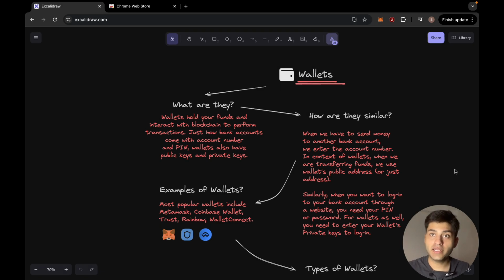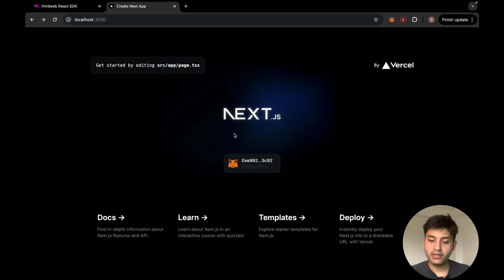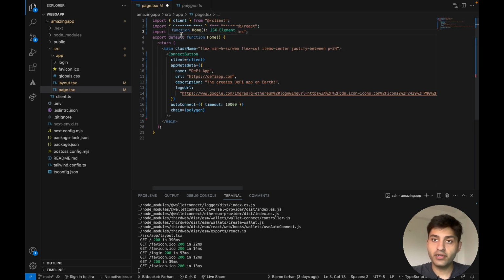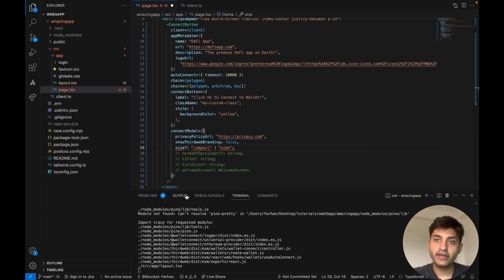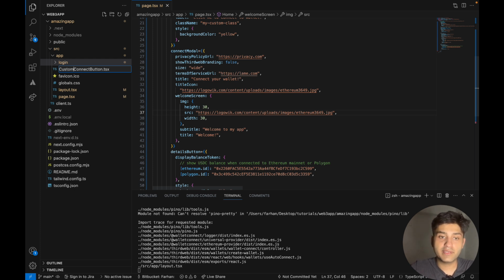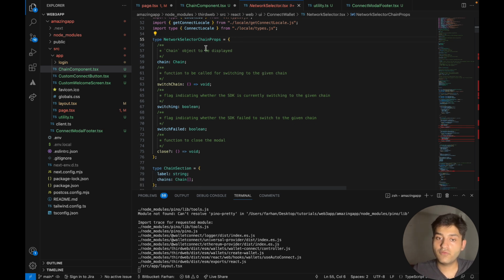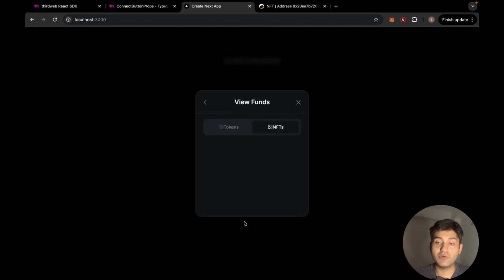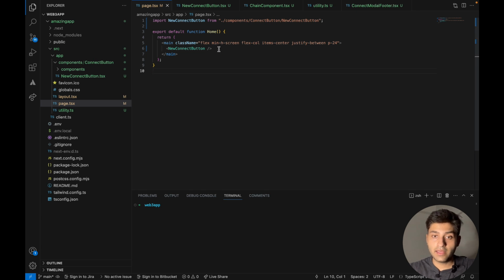Thirdweb React v5 for Beginners! (#2 - ConnectButton in-depth)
In this beginner-friendly tutorial we will learn how to customize the ConnectButton component in Thirdweb React v5 SDK. The ConnectButton allows us to easily allow our users to connect to our apps with over 350 wallets and hundreds of chains.

Have any questions or doubts? Ask me on my discord channel

Chapters:
0:00 - Introduction
4:38 - Integrating ConnectEmbed Component
6:04 - The client Prop
10:43 - The appMetadata Prop
12:42 - The autoConnect Prop
16:43 - The chain Prop
19:25 - The chains Prop
21:18 - The style Prop
22:52 - The locale Prop
24:57 - The modalSize Prop
26:21 - The onConnect Prop
30:41 - The privacyPolicyUrl Prop
31:48 - The termsOfServiceUrl Prop
32:38 - The recommededWallets Prop
34:45 - The showAllWallets Prop
35:51 - The showThirdwebBranding Prop
36:22 - The theme Prop
39:48 - The wallets Prop
42:27 - The welcomeScreen Prop
48:57 - Final words